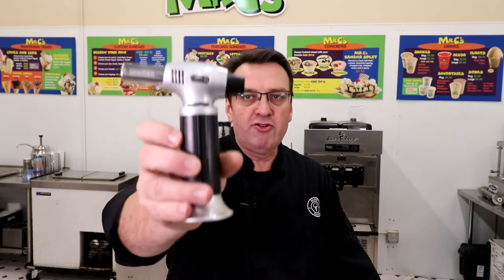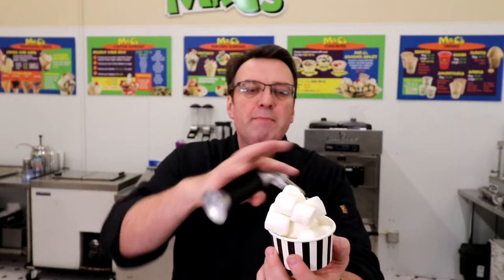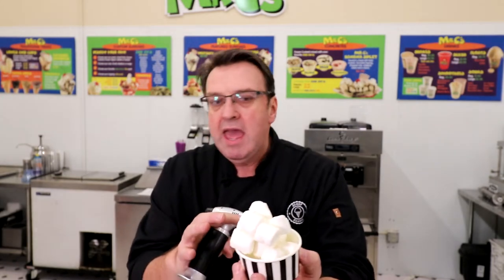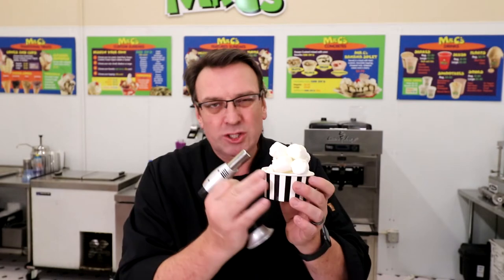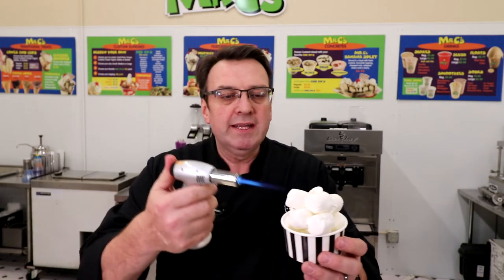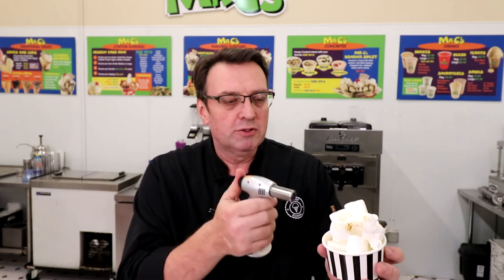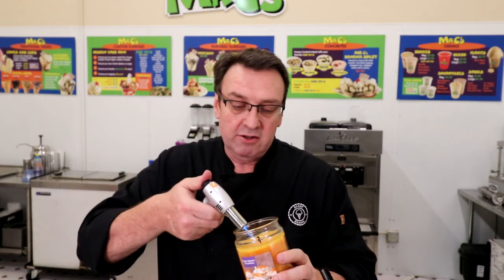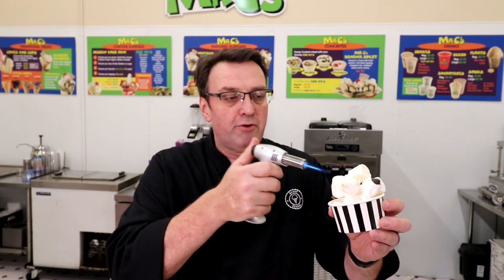Cool Tools - Blowtorch Edition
Steve Christensen, The Ice Cream Bloke and Self-Appointed Headmaster of Scoop School, talks in this episode about cool tools!

Sondiko Torch: